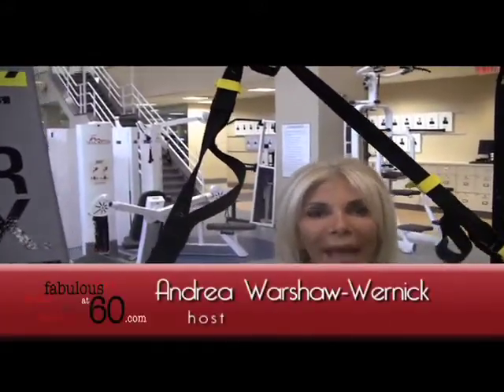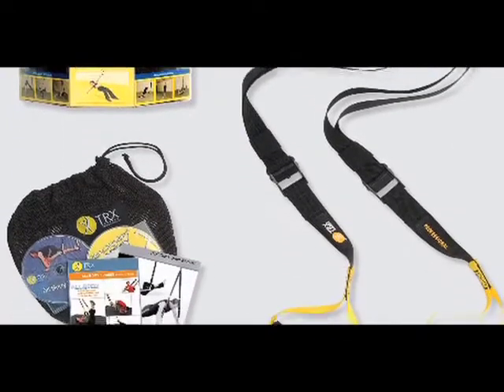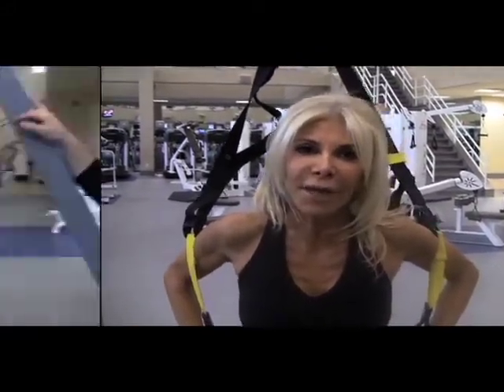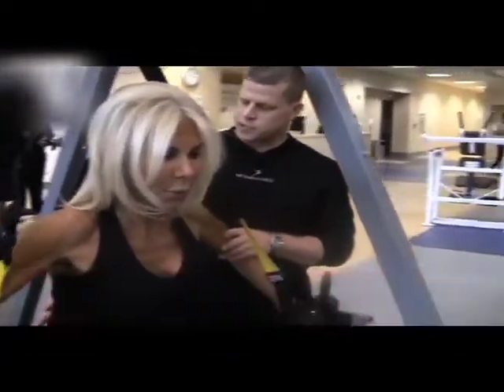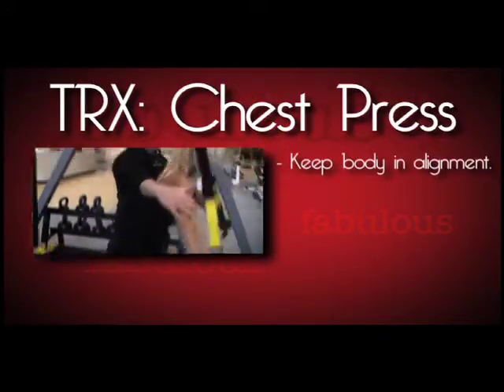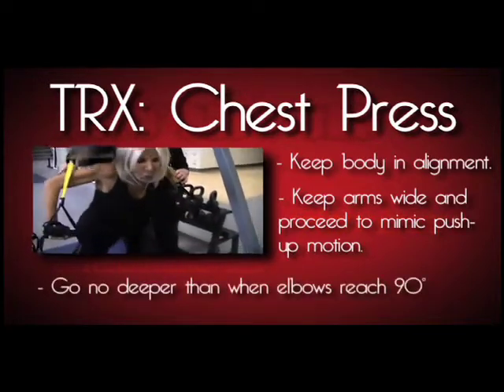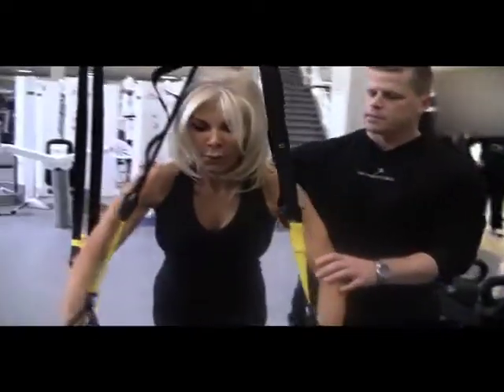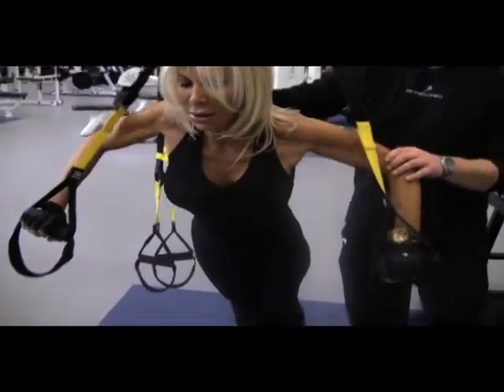Fab At Any Age: TRX Chest Press With Trainer Paul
Join Fabulous at 60 host, 64 year old Andrea Warshaw-Wernick, at the Sports Club LA in East NYC with Trainer Paul. Trainer Paul and Andrea show you how to effectively use the TRX Suspension to tone and tighten your arms, chest and upper body.